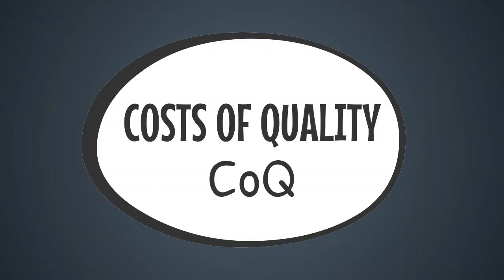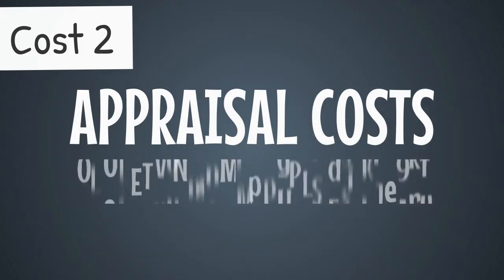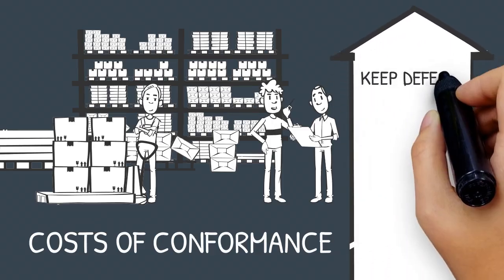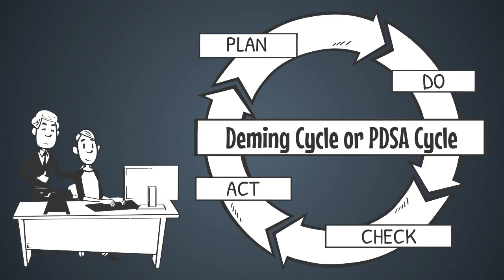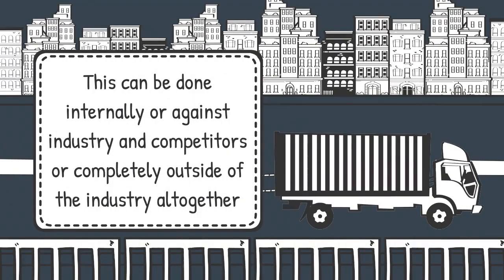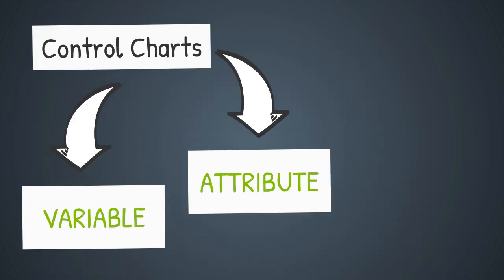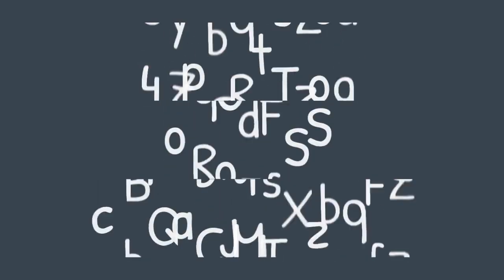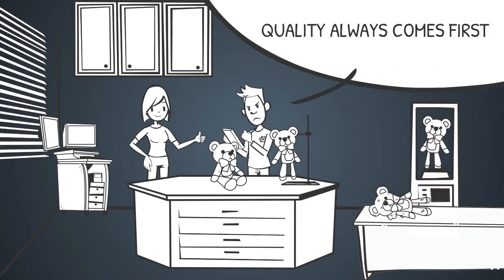GMCPL M09L4 QUALITY COST MANAGEMENT, BENCHMARKING & STATISTICAL CONTROL